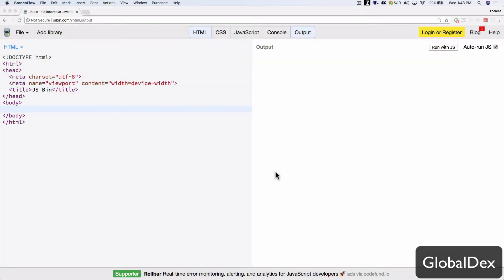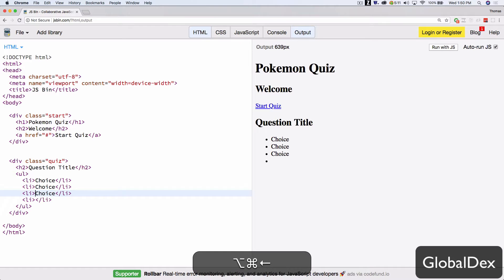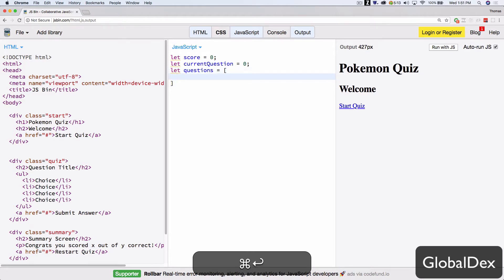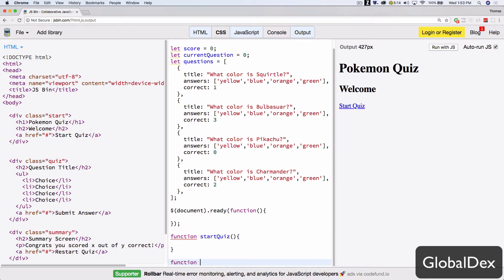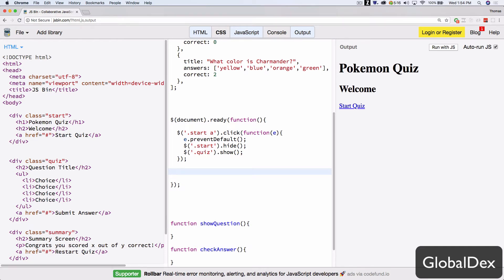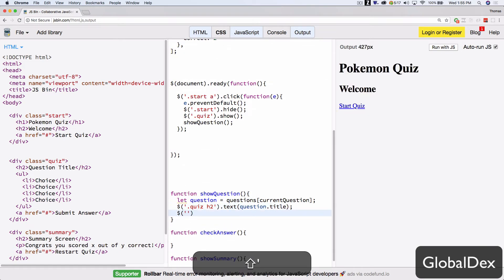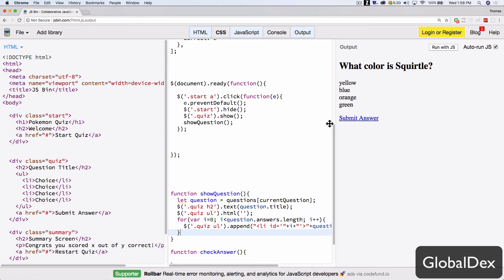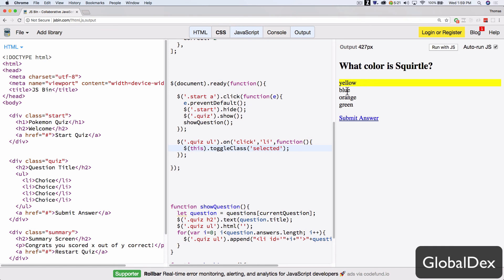Code With TJ - Building a Quiz App with JavaScript - Part 1/3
Today we are building a Quiz App using HTML/CSS/JavaScript & jQuery.